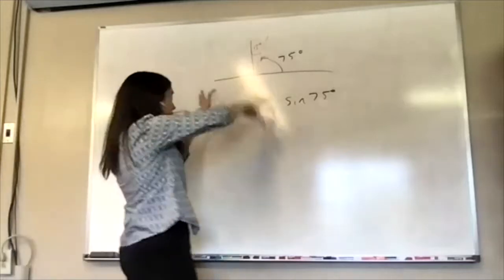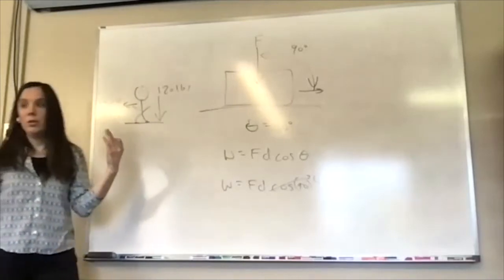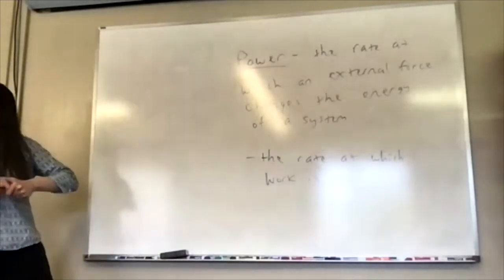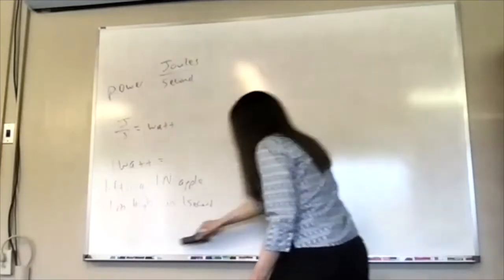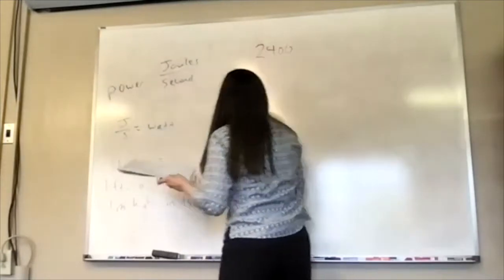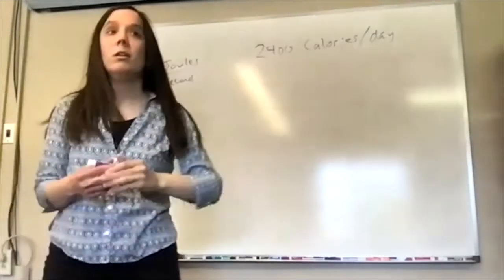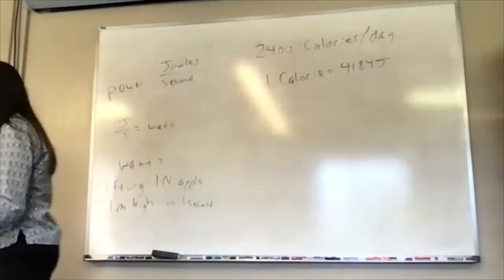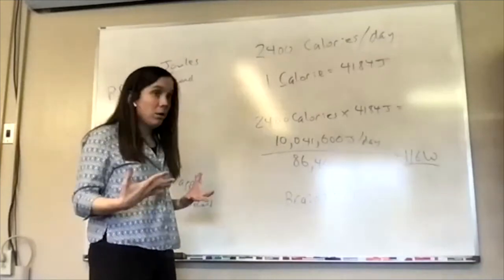Physics 10.1 March 24th